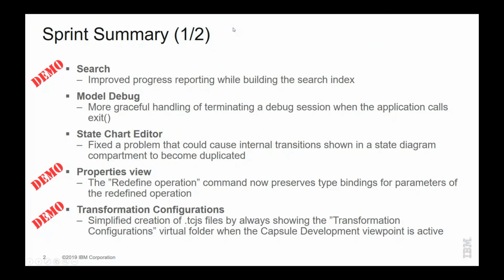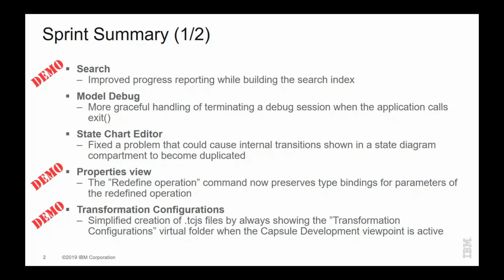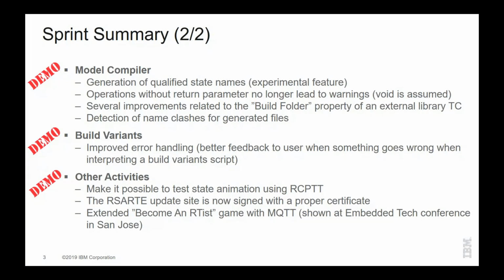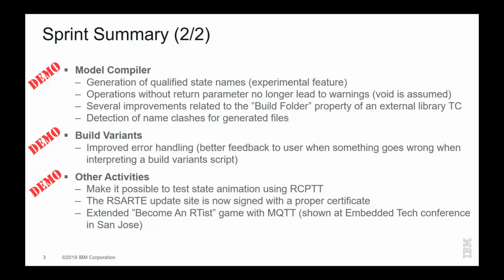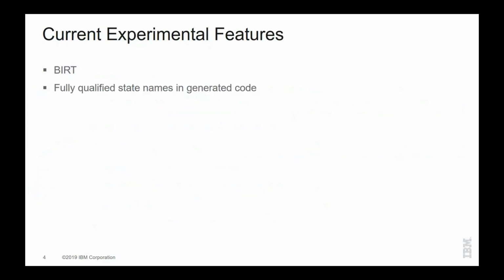HCL RTist - Sprint Demo 2019.27 - 1. Introduction